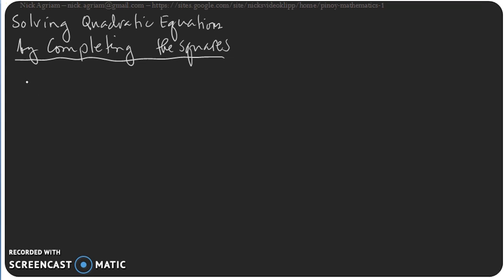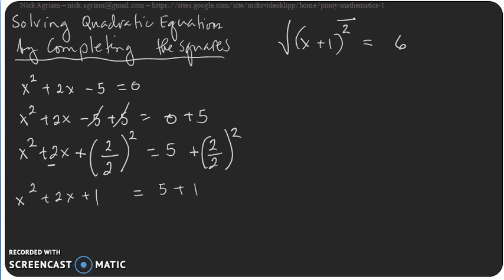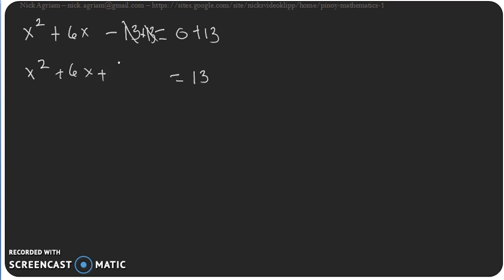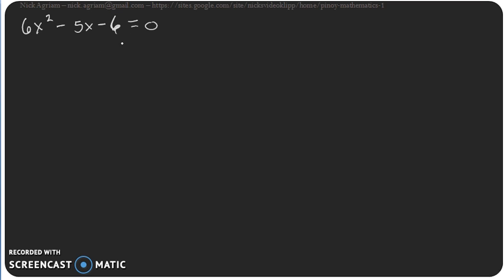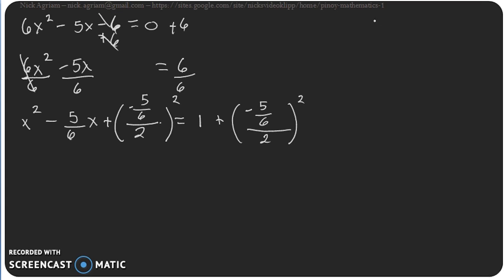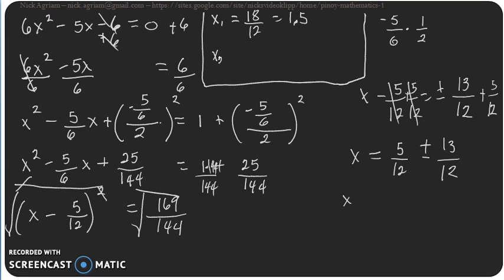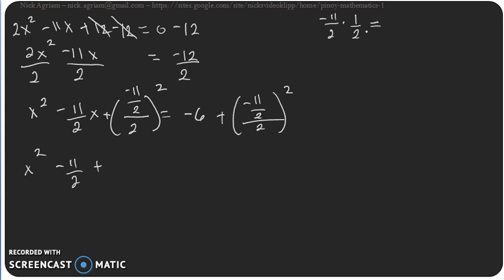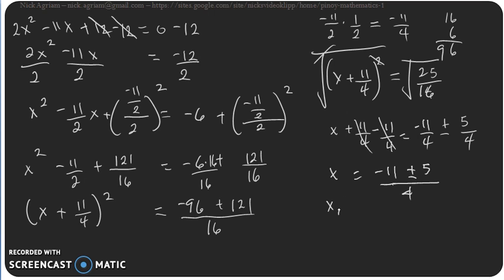1-5 Solving Quadratic Equations by Completing the Square Mathematics Grade 9 Learner's Material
1-5 Solving Quadratic Equations by Completing the Square Mathematics Grade 9 Learner's Material Philippines